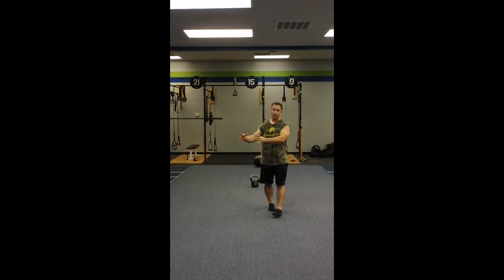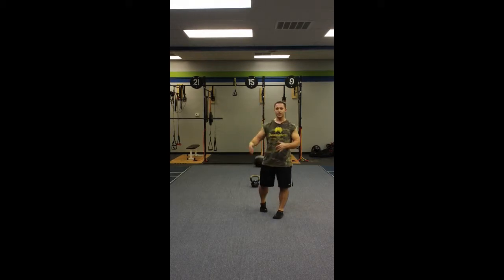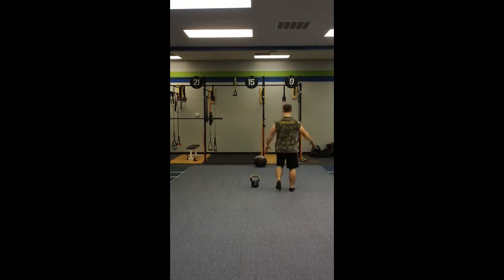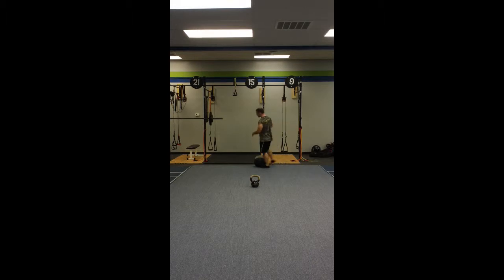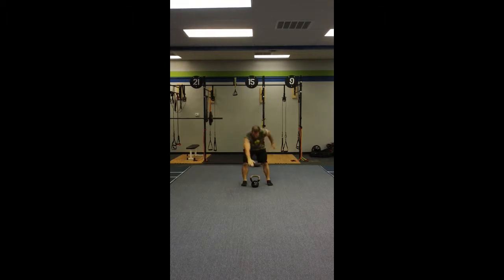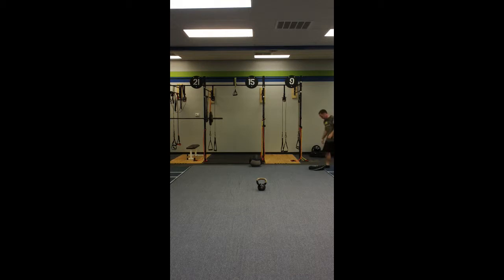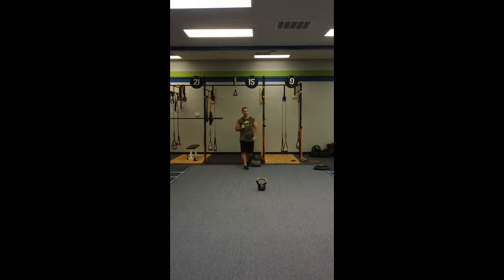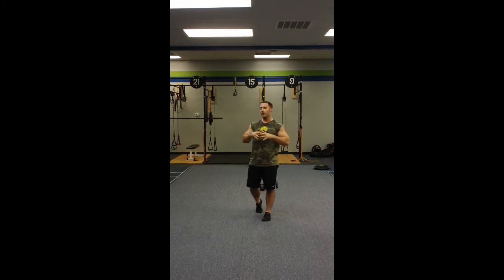Muscular Conditioning Workout- Virginia Beach Performance Training